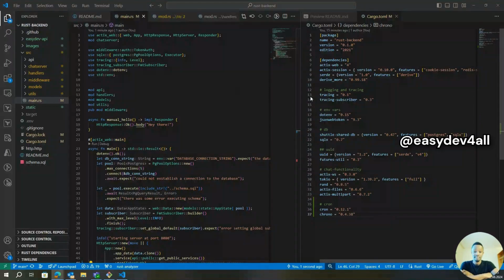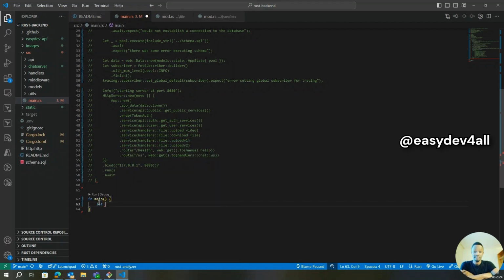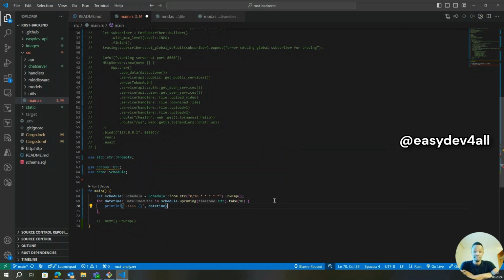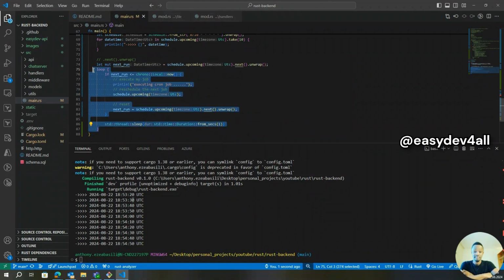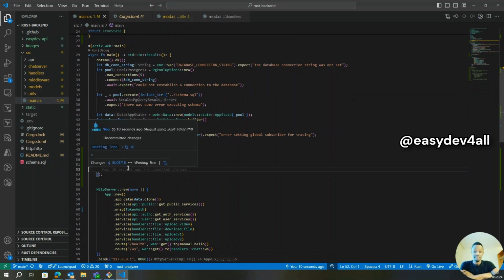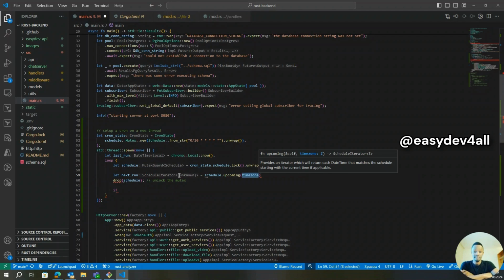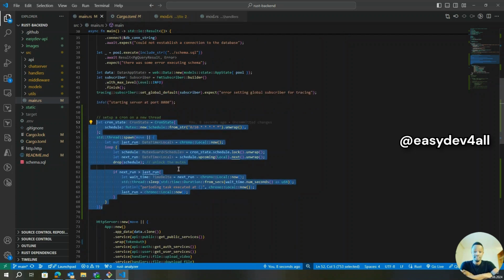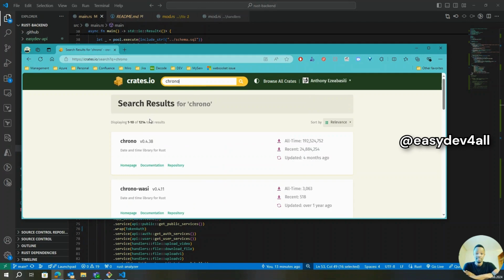Complete guide to getting started with Rust Pt 7 - Build 7 Real world projects🔥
In this video, we will walk through working with crons, scheduling and managing jobs and tasks. Running a scheduling system on a seperate thread and management its behaviour seemlessly.

What is covered so far:
Introduction
    ☑ What is Rust?
    ☑ Why Actix Web?
    ☑ Installing Rust
    ☑ Installing Cargo
    ☑ Setting up an IDE or Text Editor
    ☑ Creating a New Actix Web Project
Fundamentals of Actix Web
    ☑ Understanding Actors and Futures
    ☑ Hello world
    ☑ Handling HTTP Requests and Responses
    ☑ Routing and Path Parameters
    ☑ Query Parameters and Form Data
Building a RESTful API
    ☑ RESTful APIs
    ☑ Handling JSON Data
    ☑ Error Handling and Status Codes
Database Integration
    ☑ Logging and tracing
    ☑ Using and managing env variables
    ☑ Introduction to Databases in Rust
    ☑ Setting up a PostgreSQL Database
    ☑ Introductin to ORMs (e.g., Diesel)
    ☑ Querying the Database
    ☑ Handling Transactions
Authentication and Authorization
    ☑ Introduction to Authentication and Authorization
    ☑ Implementing Authentication with JWT
    ☑ Securing Routes with Authorization
    ☑ Session and session management
    ☑ Introduction to Session Management
    ☑ Implementing Session Stores (e.g., Cookie-based, Redis)
    ☑ Handling Session Data
    ☑ Securing Sessions
WebSocket Server
    ☑ Introduction to WebSockets
    ☑ Setting up a WebSocket Server with Actix Web
    ☑ Handling WebSocket Messages
    ☑ Broadcasting Messages
    ☑ Integrating WebSockets with a Database
Static files
    ☑ Serving Static Files
    ☑ Handling File Uploads
    ☑ Streaming File Downloads
    ☑ Integrating with Cloud Storage (e.g., AWS S3)
Cron and Scheduling
    ☑ Introduction to Cron and Scheduling
    ☑ Setting up Scheduled Tasks with Actix Web
    ☑ Handling Recurring Jobs
    ☑ Integrating with External Scheduling Services

Join us as we guide you through the process of setting up your development environment, mastering the fundamentals of Backend development and exploring advanced topics like WebSockets, file handling, and database integration.

Whether you're a seasoned Rust developer or a curious newcomer, this video has something for everyone.